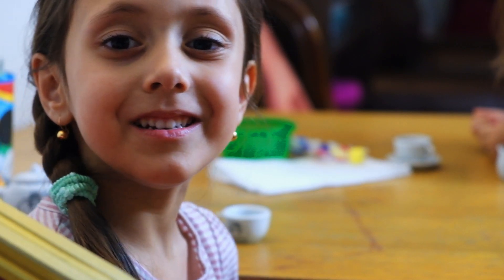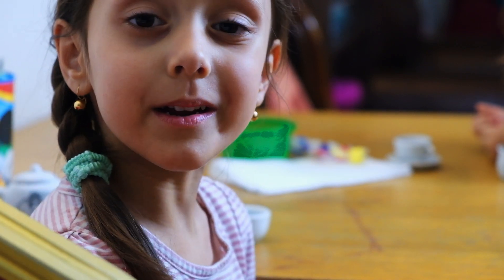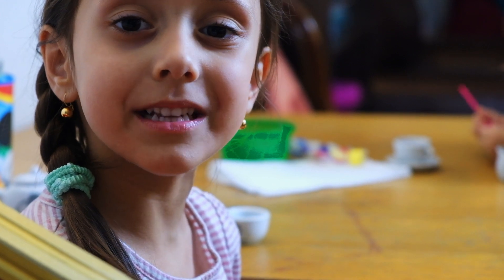Painting Disney Princesses Tea Set - Paint your own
Today painting my disney princess tea set for. toddler painting#toys video with nurseryrhyme ‘’London Bridge is falling down’’